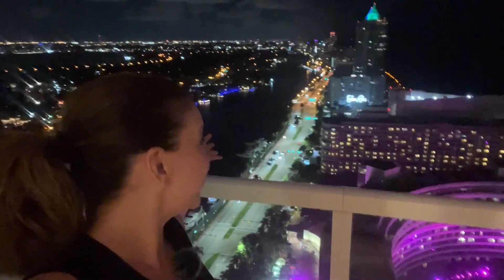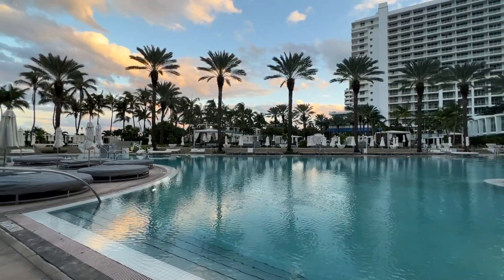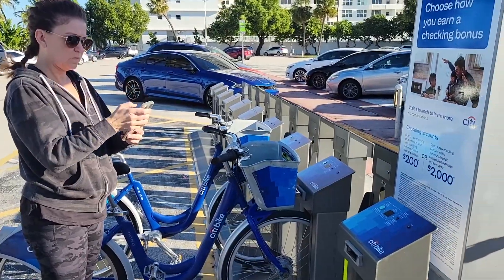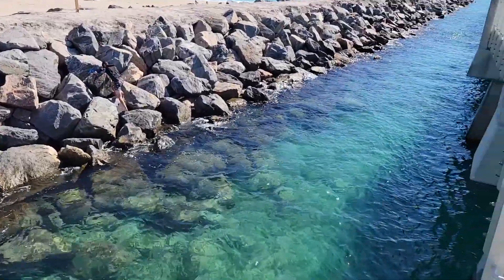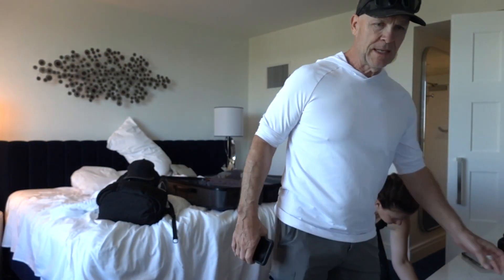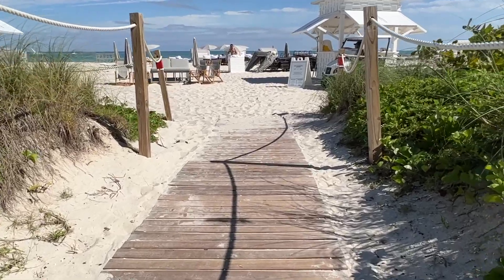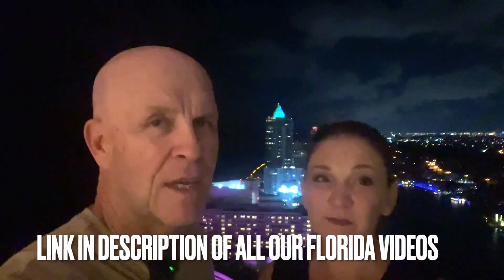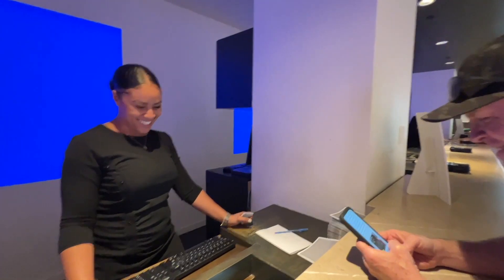Fontainebleau Miami Beach Florida -Our Experience at this 5-Star Resort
Looking to stay at the Fontainebleau Miami Beach Florida but looking for a real life review? Our Experience at this 5-Star Resort didn't start out as a 5-Star experience. Join us in this video as we talk about the pros and cons of staying at the Fontainebleau Miami Beach.

We stayed at the Fontainebleau Miami Beach because I (Jacki) was attending a leadership conference for Realty ONE Group, the real estate company that I belong to as an agent and a coach/trainer. I asked Mark to join me and we made a whole Florida adventure trip out of it.

When we checked into the hotel, it seemed great at first glance. But we had issues with our room, we paid way to much for. acouple of burgers, and weren't impressed at first.

We went to the front desk to get our room issue fixed. The person we first talked to was extremely nice and understanding, but didn't have anywhere to move us to for the night. We alos learned that there's no housekeeping staff on at night. We found thata little odd for a hotel of that size. But since there was no staff on, there was no one who could come and clean our dirty room. So we cleaned it ourselves the best we could in order to try to get. agood night's sleep without getting to grossed out.

In the morning, we went out exploring. We hit the gym first, and we do have great things to say about the facilities. It was well equipped, and large enough to accommodate a lot of guests. We liked that they had thought out sections and walled them off for privacy.

We then used the cruiser bikes provided by the hotel, which you get a code at checkin for 2 hours free, after that the bikes are charged hourly.  We took the bikes and rode down to South Beach, grabbed breakfast, and then explored the pier.

When we returned to the hotel, we went back to the front desk to see what could be done about our room. We happened to talk to the manager Breon, and she COMPLETELY turned our experience around.

First and foremost, she was understanding and made us feel validated. Don't you hate it when there's something less than ideal and then when you say something you're made to feel like it's YOUR fault? But in this case, there was quite a bit of - um - let's just say "DNA" left around our room. The handles of some of the drawers were sticky, and the nightstands were...well, we'll just leave it at that for now.

At any rate, she empathized with us, and apologized. Then she asked what type of room we would like. an ocean view? A bigger room?

I didn't want to be greedy and say "both," but she said, "This is your moment. ask for whatever you'd like!" So I answered, "In that case, yes please - an ocean view and a bigger room!"

She called for a glass of champagne for me, and just went over the top to make me feel valued as a guest. Seriously, WAY more than was necessary, but SO appreciated!! It truly set the tone for the remaining 3 nights we spent there.

We take you on a bit of a tour of the hotel, show you 2 different room types, and see our bike adventure to South Beach along with our review of the Fountainebleau Miami Beach.  Thanks for join us!

Earn 3 Free Night Awards with the Marriott Bonvoy Boundless® or 30,000 Bonus Points with the Marriott Bonvoy Bold® or 85,000 Bonus Points with the Marriott Bonvoy Bountiful™ Credit Card. I can be rewarded too if you apply here and are approved for a card. Learn More.

If you do, please drop us a DM to introduce yourself.

Check out Jacki's best selling book, co-authored with the legendary Les Brown

Traveling is SO much easier with the right luggage and gear.

Looking for a unique way to keep track of your travels together? We LOVE this push-pin map on canvas